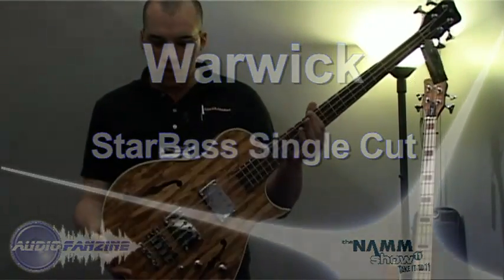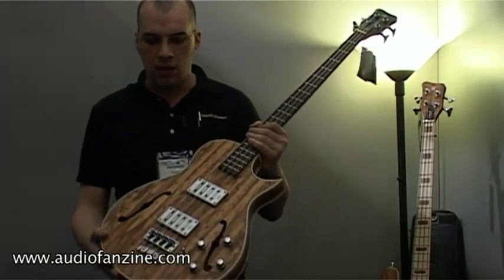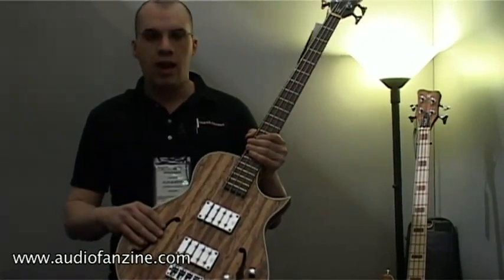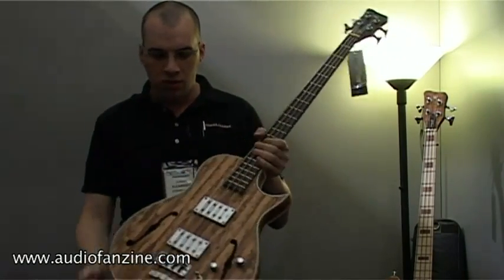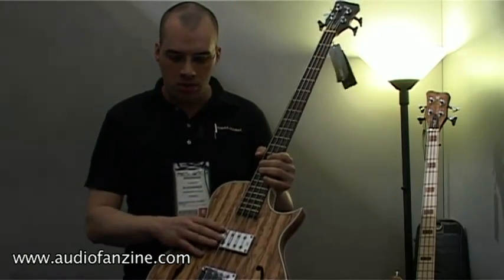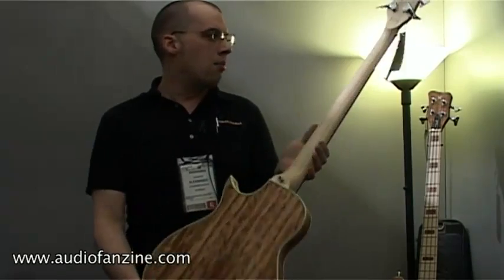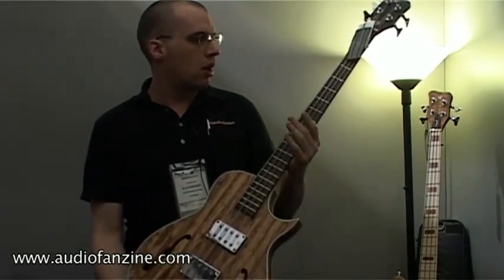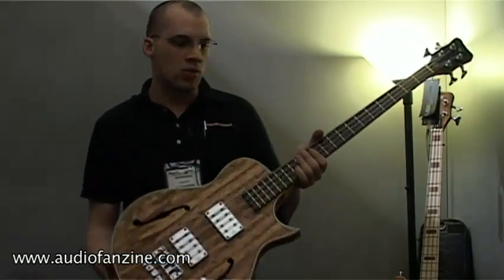Warwick Star Bass Single Cut Quick Demo